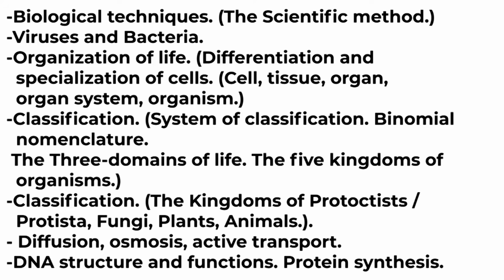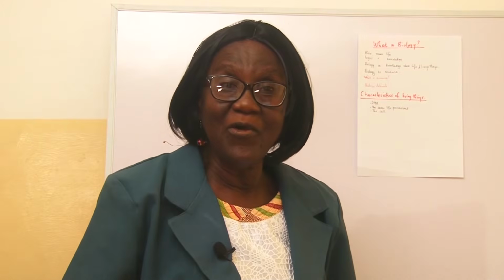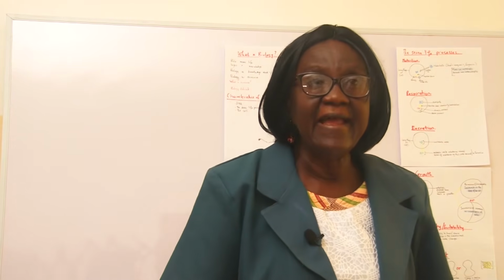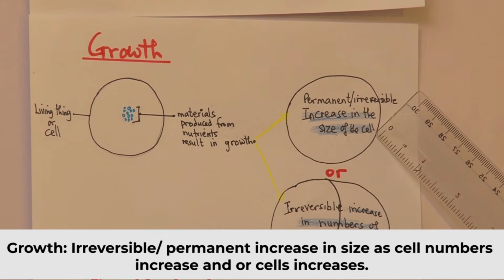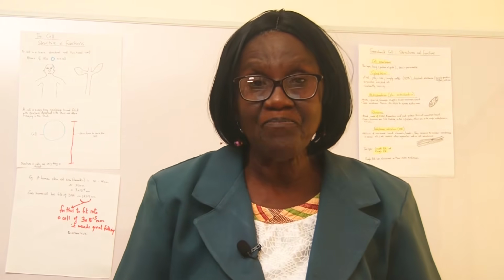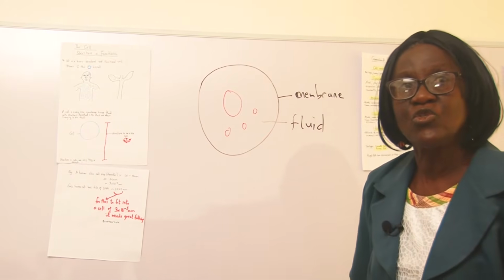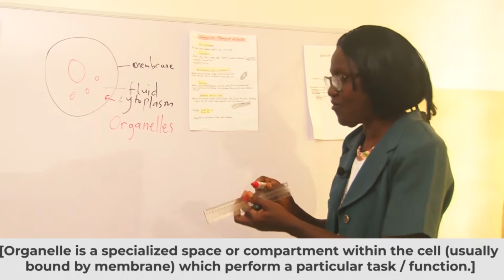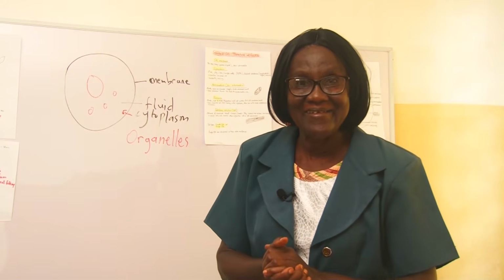LESSON 1: What is Biology, The Seven Life Processes, and The Characteristics of Living Things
In this lesson, High school and secondary school students are introduced to cell Biology.
You will learn, what is Biology, List the major characteristics of living things/organisms, explain briefly the function of DNA, list and explain the seven (7) life processes and describe the structure and function of a generalized cell. For class10, class 11 and class 12 biology.

00:00  Introduction
03:29 What is Biology
05:40 Characteristics of living things
07:32 Seven (7) life processes
09:07 Nutrition
10:20 Respiration
11:07 Excretion
12:15 Growth
13:14 Sensitivity/ irritability
14:05 Movement
15:49 Reproduction
16:26 The cell
19:11 Cell structure